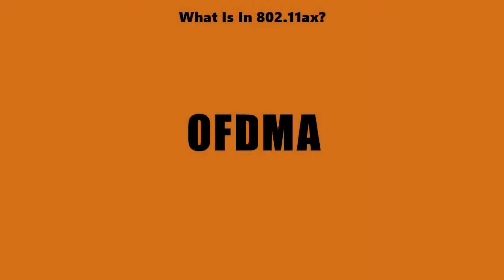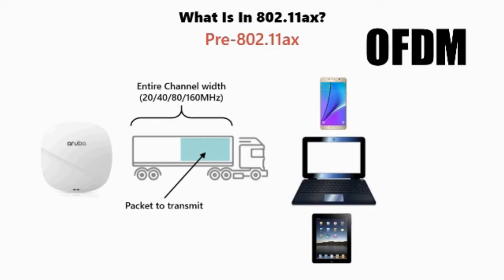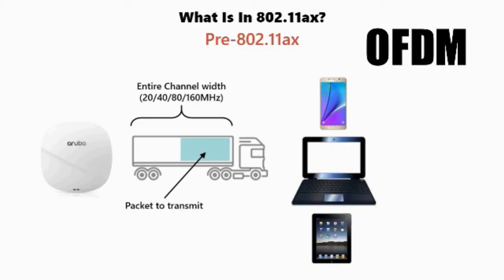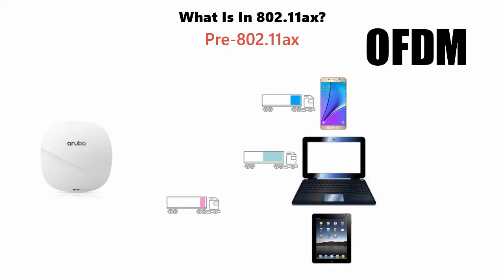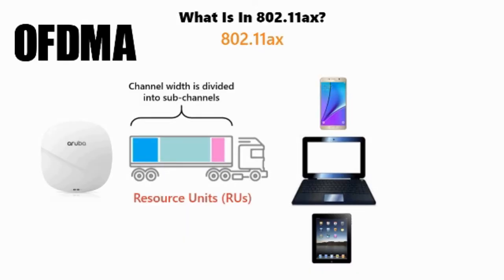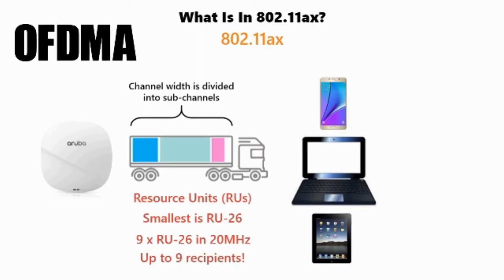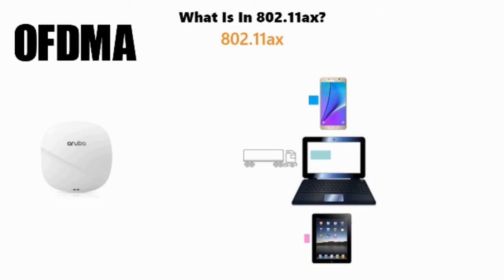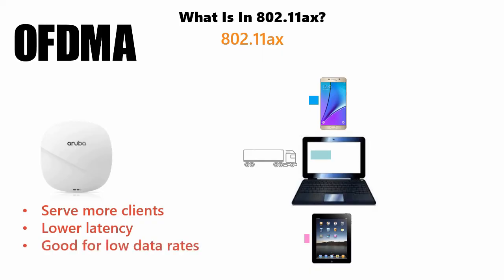WiFi 6 OFDMA explained